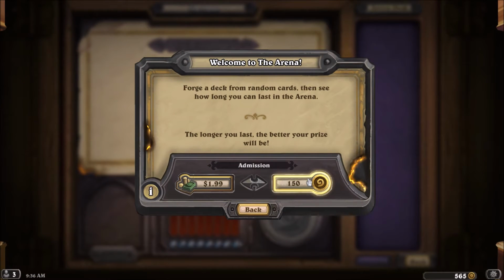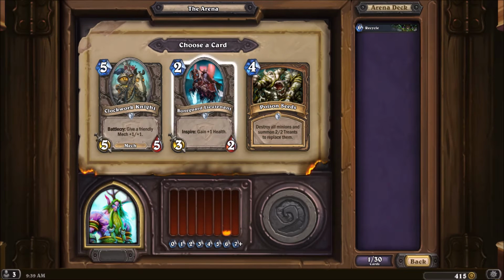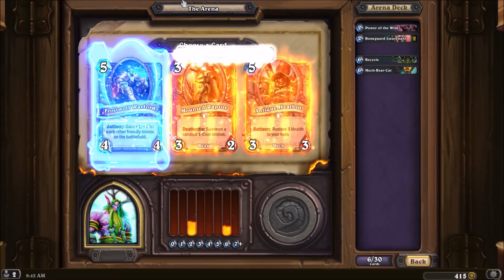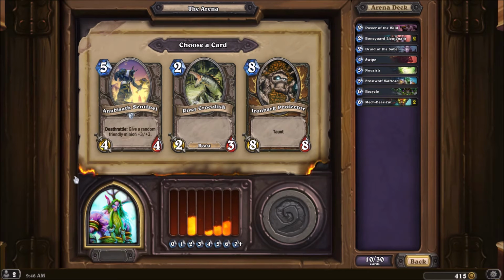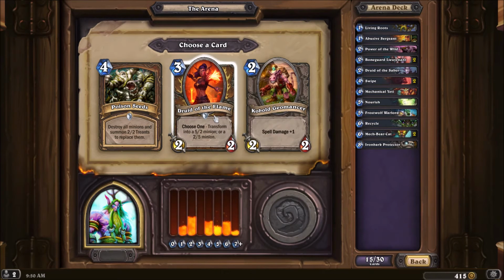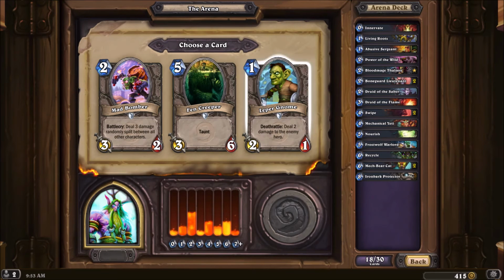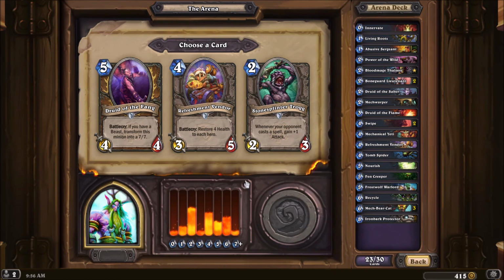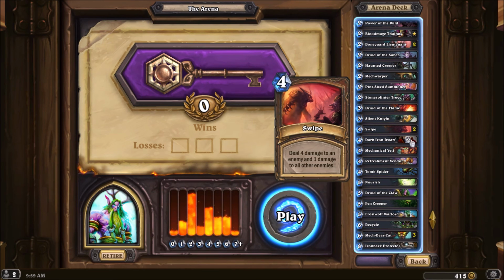Hearthstone Arena General Guide with Druid | All about the Value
This is a video about picking choices in Arena to construct a deck in the most effective way.